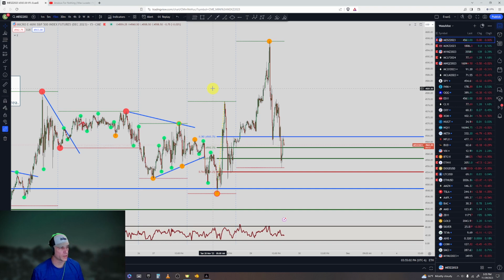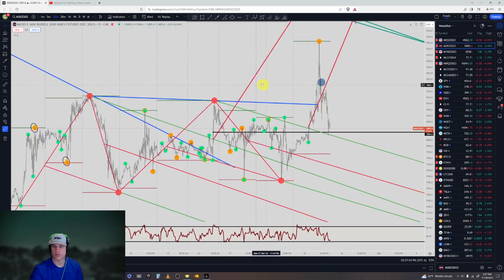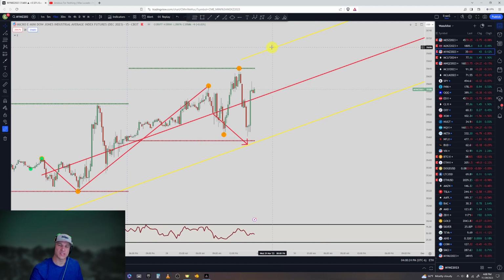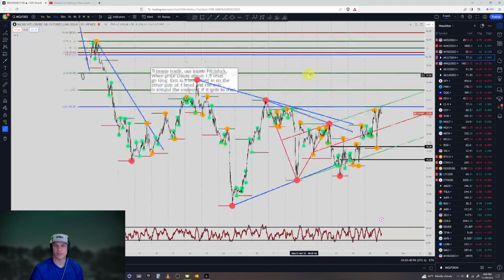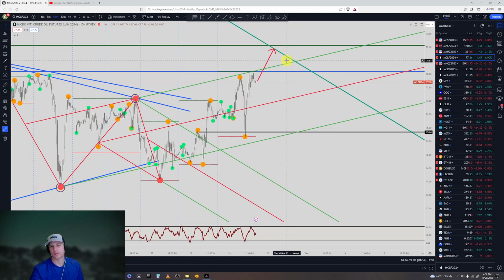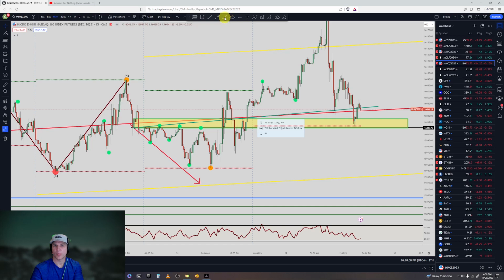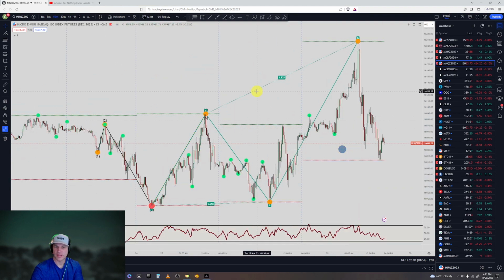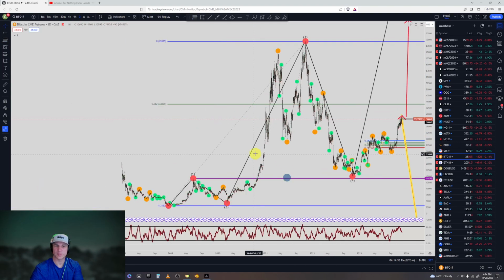Market Predictions 11/29: Expert Analysis on S&P 500, Nasdaq, Crude Oil, Dow Jones and Russell 2000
Welcome to my latest video dated 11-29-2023, where I delve into day trading across the S&P 500, Crude Oil, Nasdaq, Dow Jones, and Russell 2000 markets. Using my own technical analysis, I'll guide you through my thought process and explain where and why I anticipate the prices will move up or down.

This video is designed to provide clear insights into market behavior and help you understand the factors influencing these key financial markets.

I day trade these markets every single day with a live account.

Whether you're looking to refine your trading strategy or seeking new perspectives, join me for an in-depth analysis that aims to enhance your trading acumen